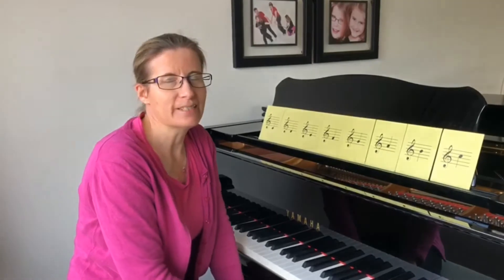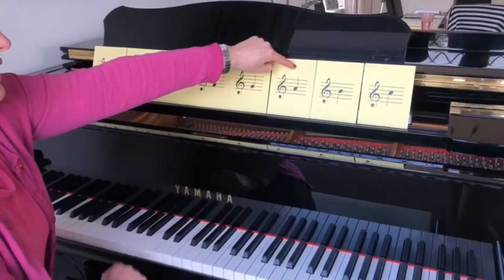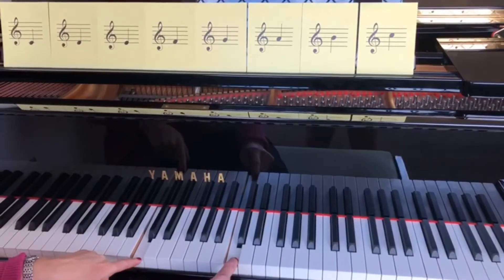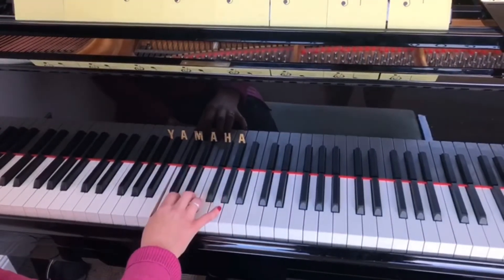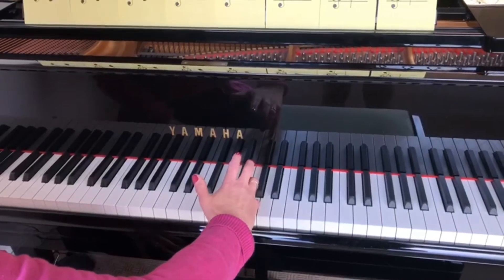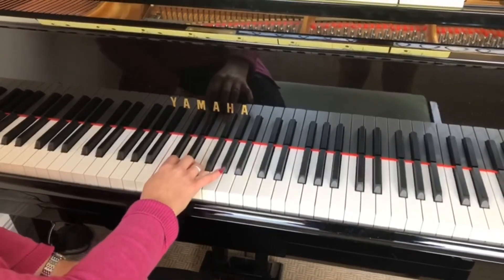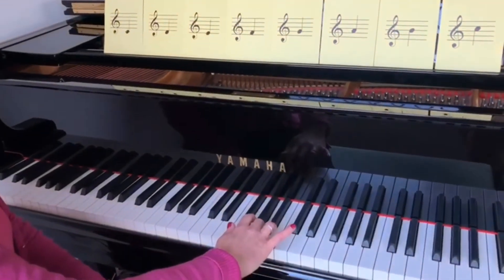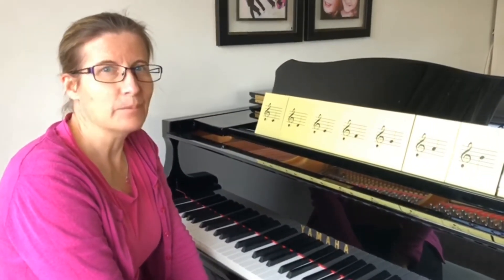Beginner piano lesson #4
Another great short lesson from Theresa